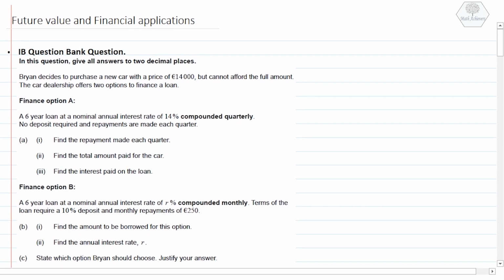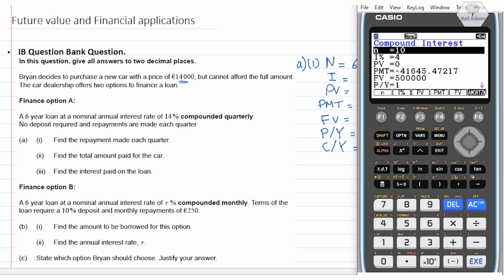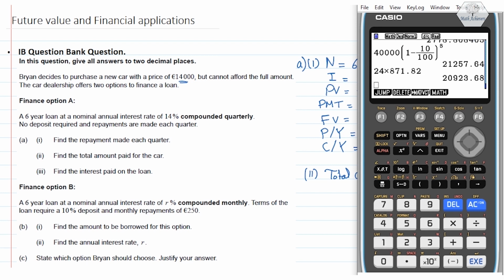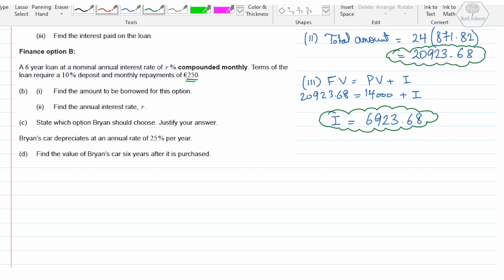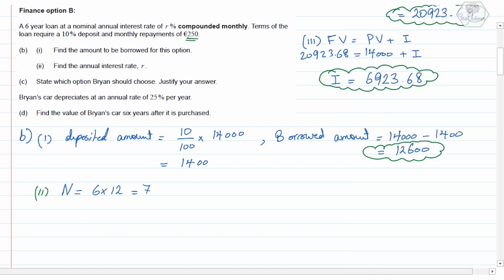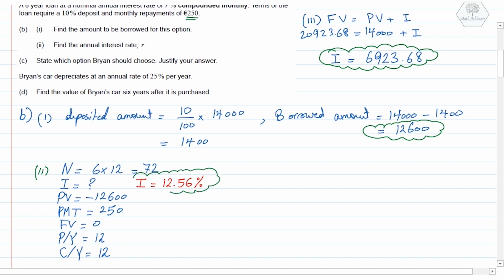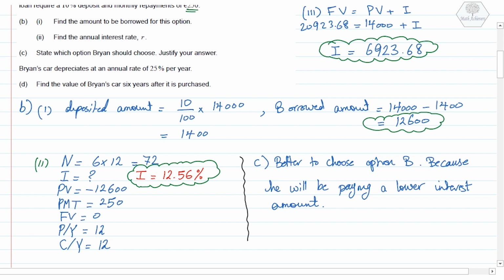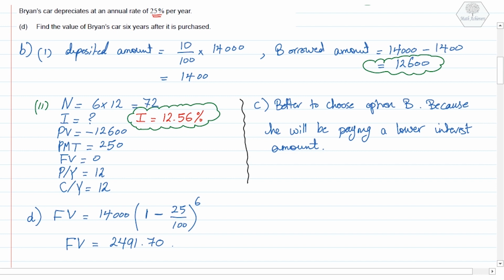22.4 Future value and Financial applications | IB Question bank practice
📘 IB Math – Financial Applications Practice | Compound Interest, Annuities & More

In this final lesson of Chapter 22: Future Value and Financial Applications in IB DP Math AI SL, we tackle real IB Questionbank problems. This is your chance to solidify everything you’ve learned — from compound interest to annuities and amortization — using the exact style of questions that appear in your external exam.

✅ You’ll practice:

Compound interest and exponential growth/decay problems

Calculating future values of investments using GDC

Solving annuity and amortization questions with clarity

Writing full exam-style solutions

Using financial models in your IB DP Math Internal Assessment (especially when working with real-world money data)

🔹 I support students with:

External exam preparation (focused past paper practice & GDC tips)

IB DP Math Internal Assessment (with expert support on financial topics)
🔹 My students regularly level up — many reach a level 7

🎯 Unlock Your 7 in IB Math – with support from someone who actually marks IB exams.